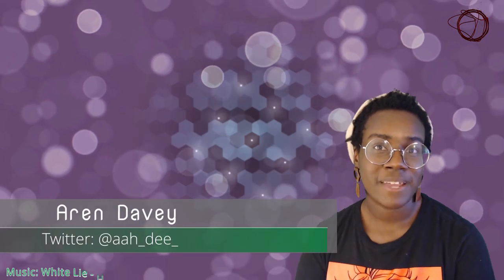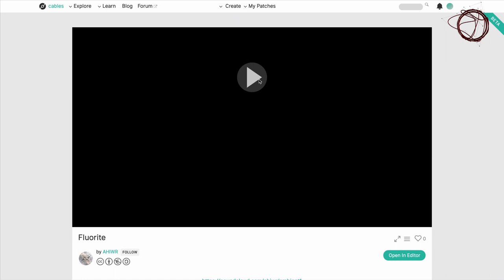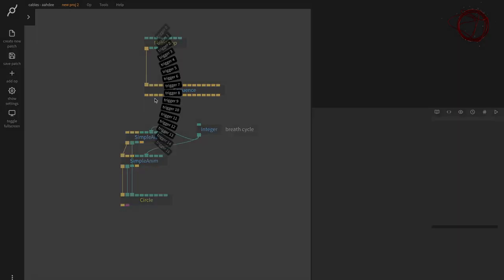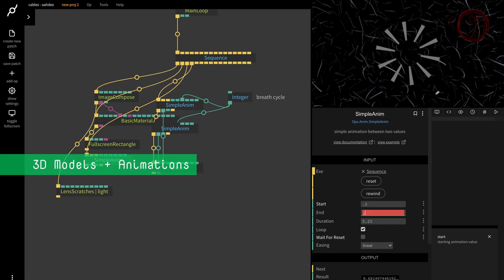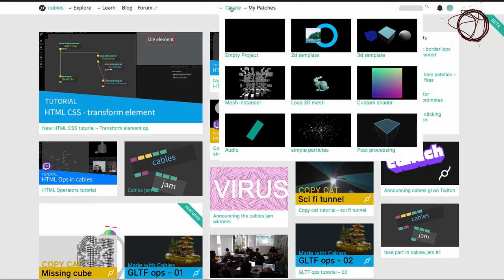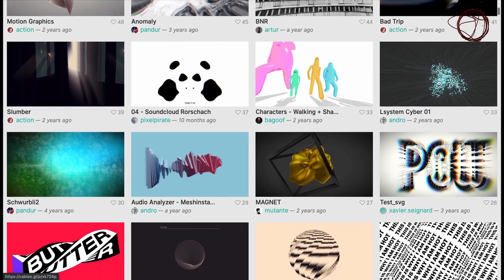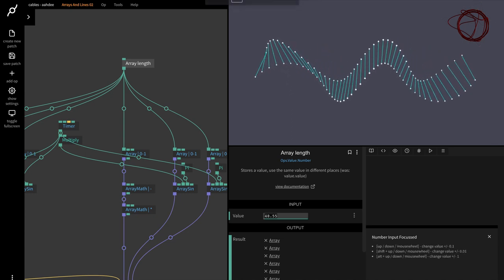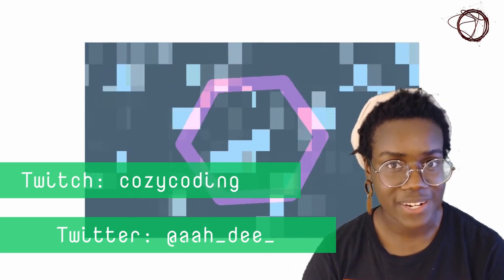COSA Connectors: Aren Davey presents Cables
COSA Connectors is a new series of videos premiering at Ars Electronica Festival 2020 exploring and showcasing the many free/Libre open source tools (FLOSS) used by artists and other creatives. Each 2-3 minute video takes a quick look at a tool, sharing what it can do and talking about who might find it useful. The particular tools are curated and toured by an energetic group of people (Connectors) working in the digital field and will span many different practices.

In this episode, Aren Davey tours Cables, a web based visual programming tool for interactive works.